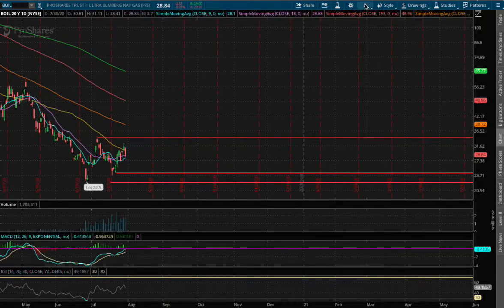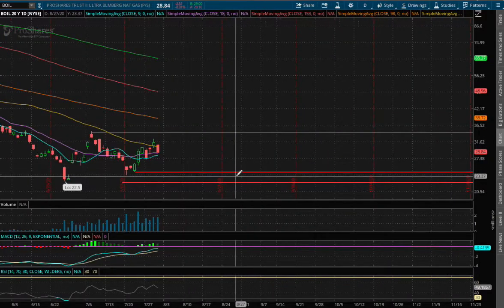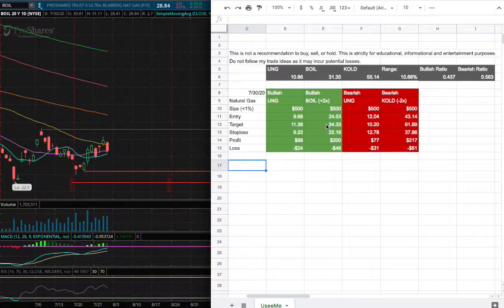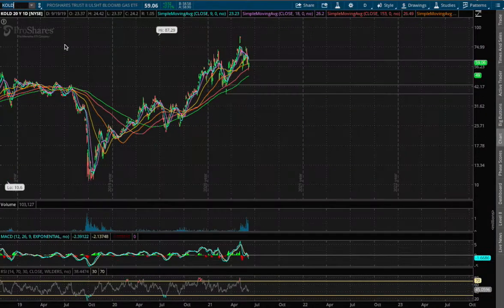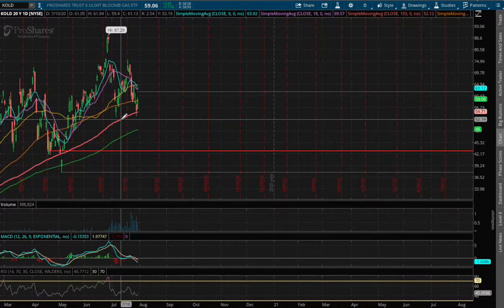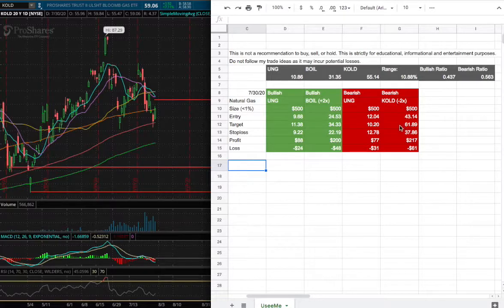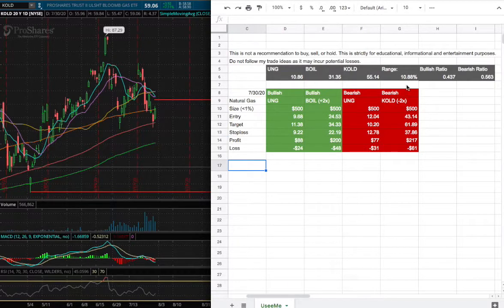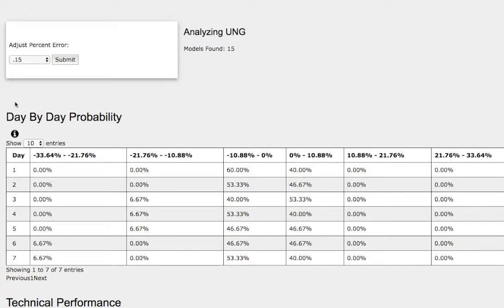Trade Strategies: BOIL & KOLD (Natural Gas) in 7/30/20 Technical Analysis and Forecast